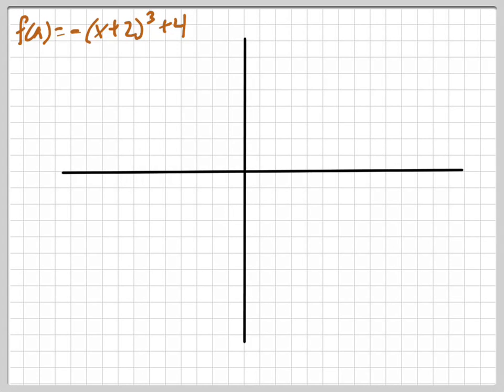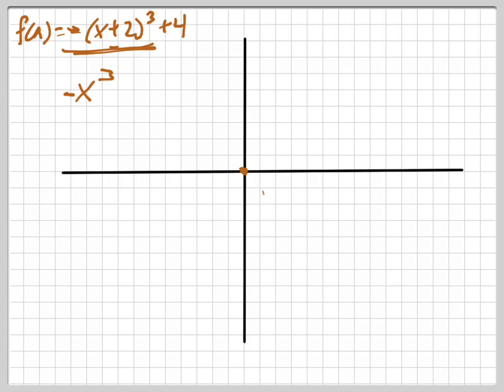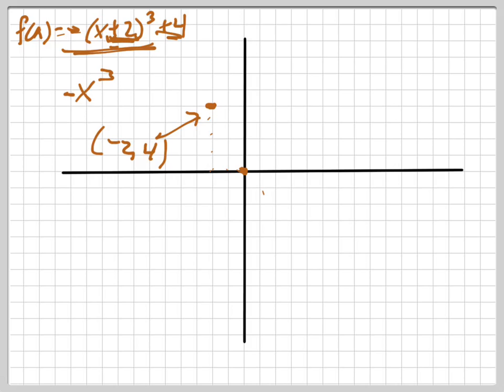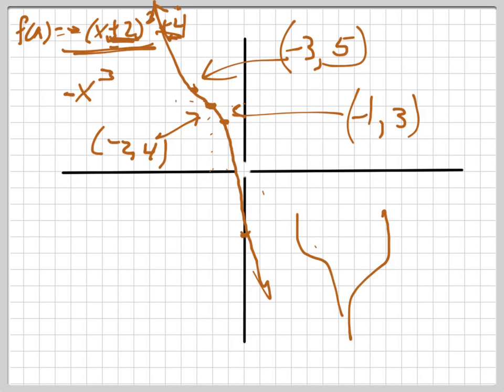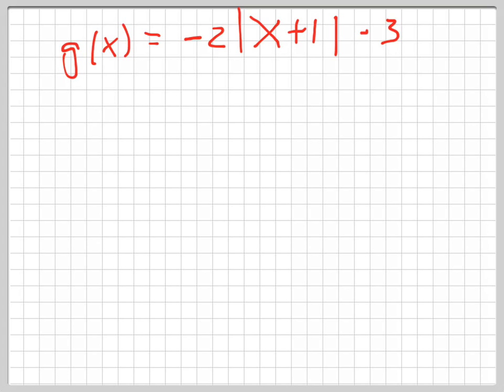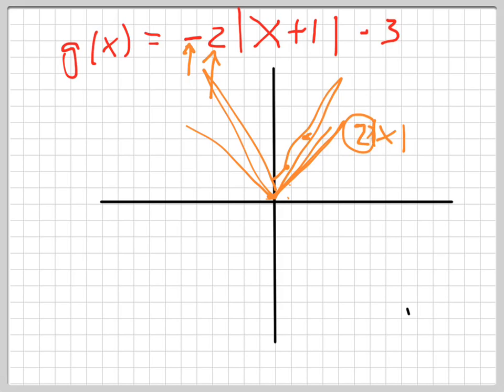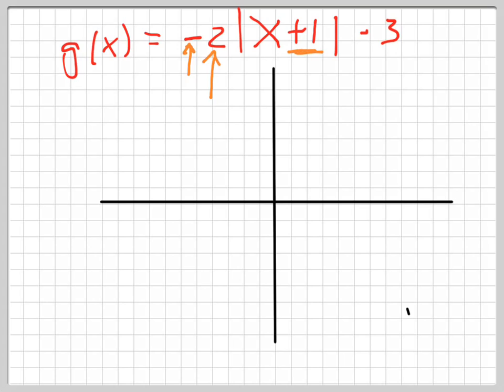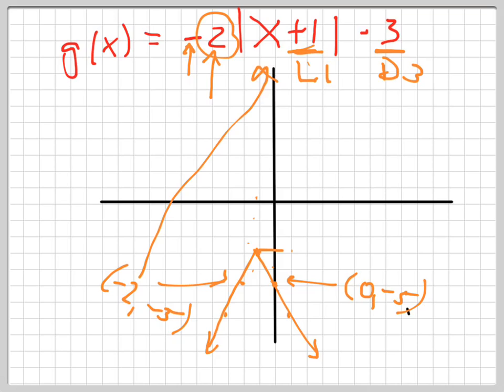Graph f(x) = -(x+2)^3 + 4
Graph using transformations